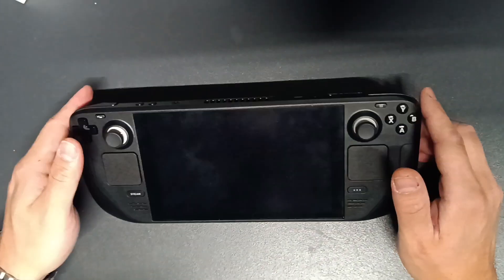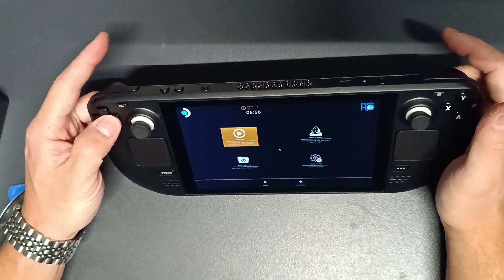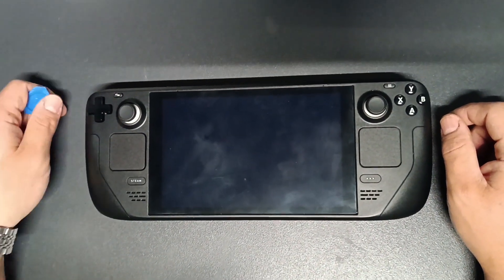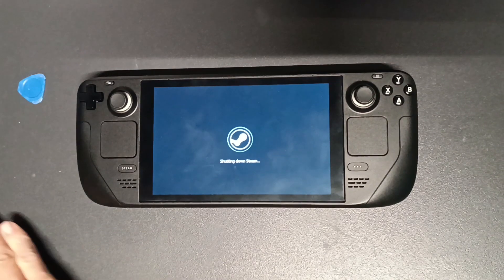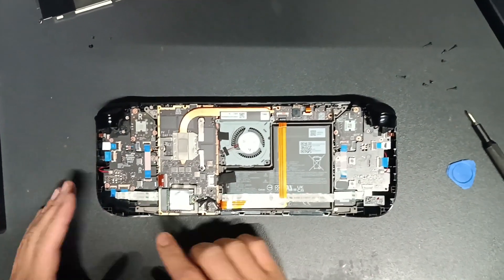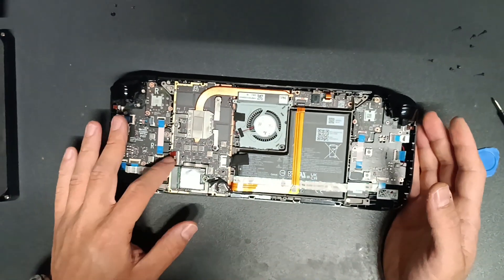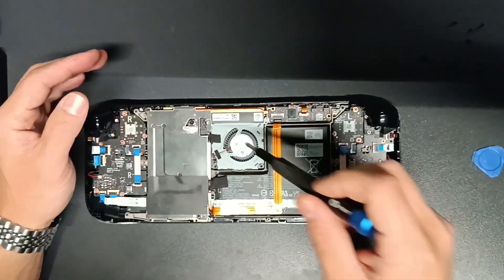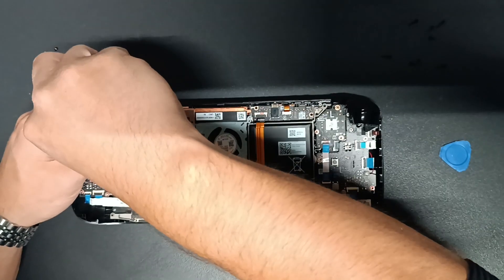Steam Deck HW issue D-Pad side not working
I made this video to show Valve (Steam support) the exact HW issue with my Steam deck. Controls on the left side don't work until I open up the device and remove the metal cooling cover.